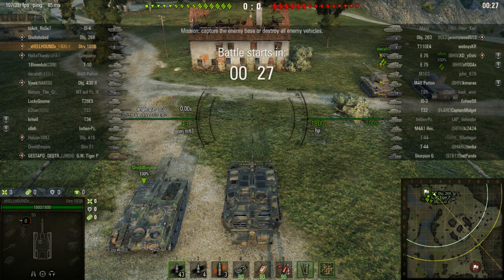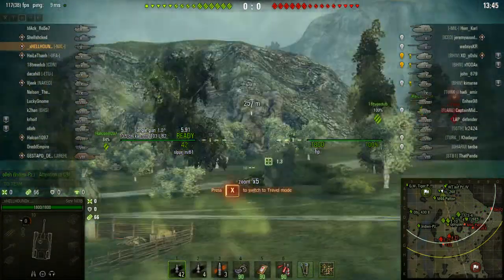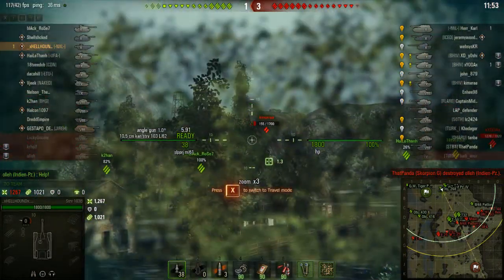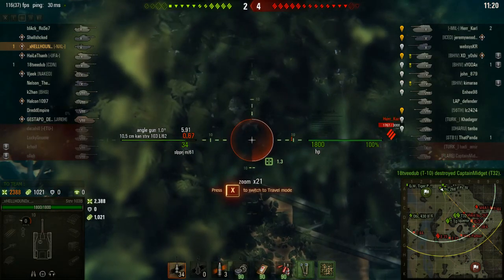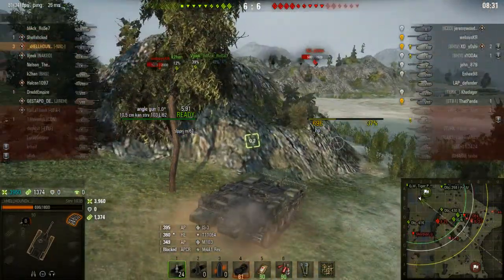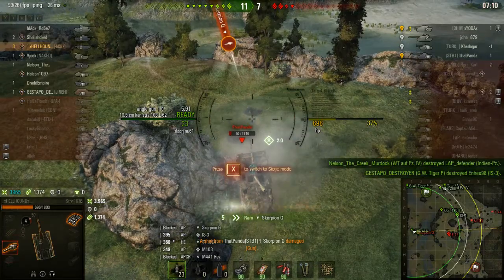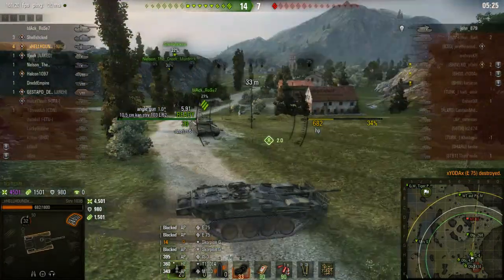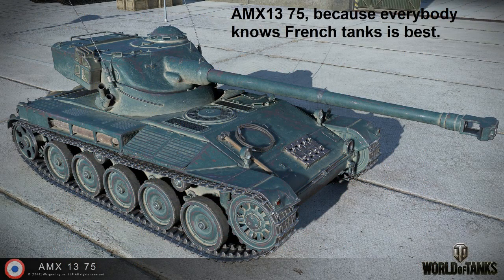World of Tanks - Hellhound in his Strv 103b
Today we have Hellhound running his Strv 103b and an unwanted guest.